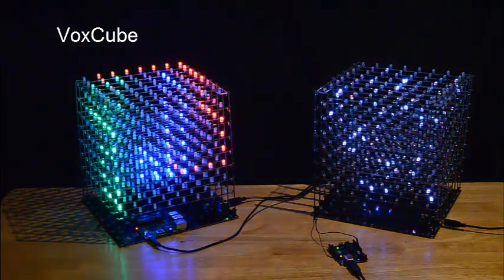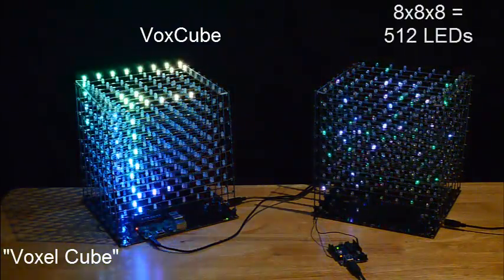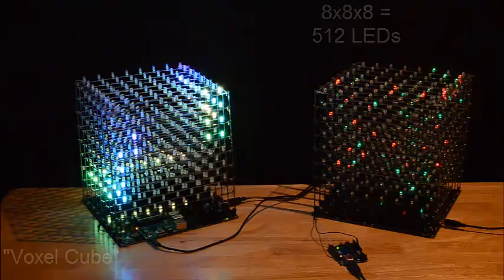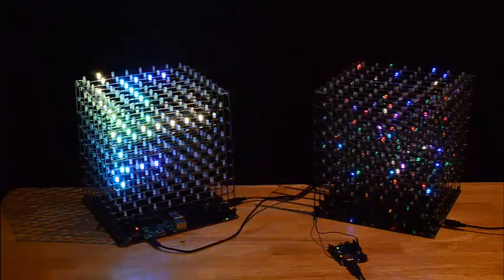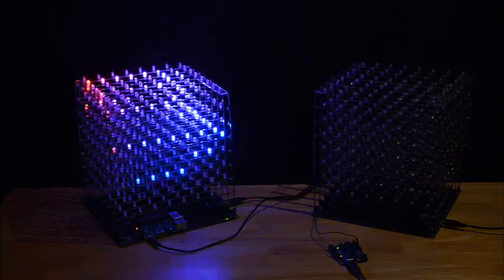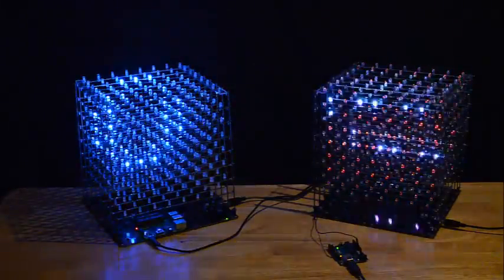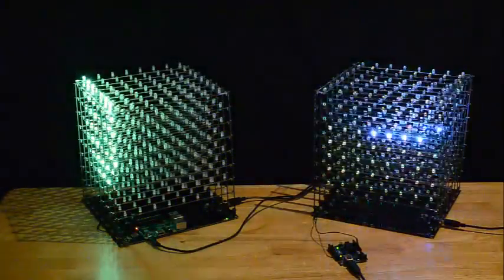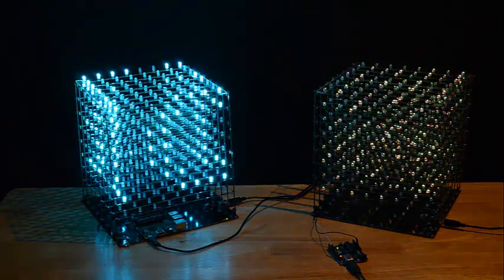VoxCube - 8x8x8 RGB Cube for Raspberry Pi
Connect VoxCube to a microcontroller to create 3D volumetrics animations This includes. Raspberry Pi, Arduino, Photon,PIC..